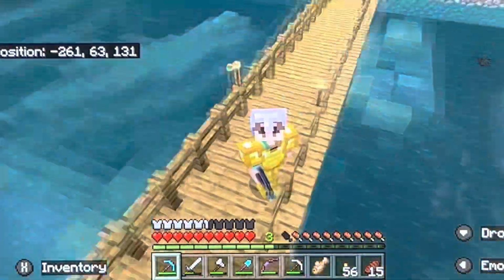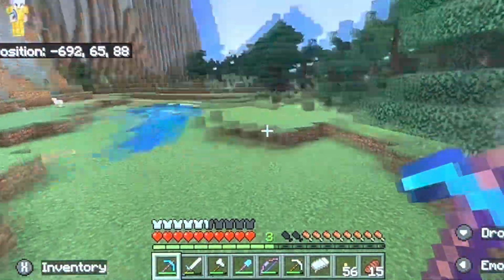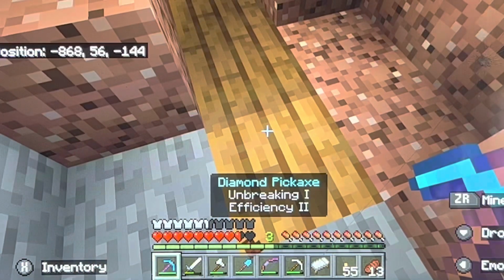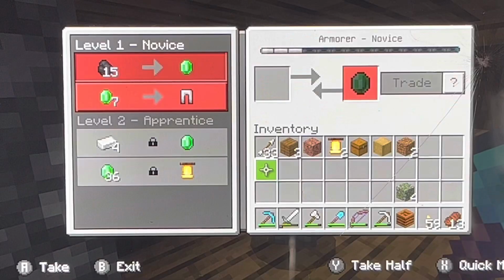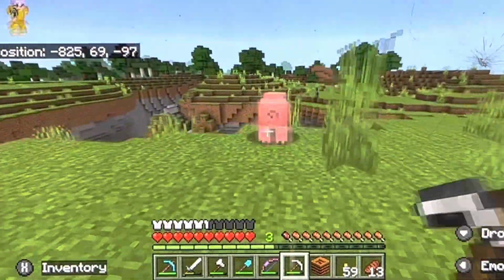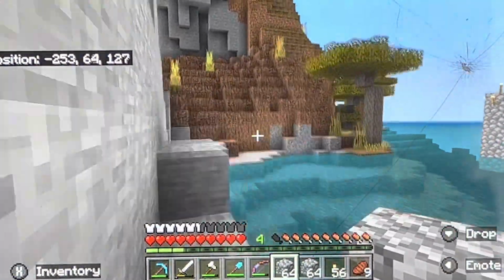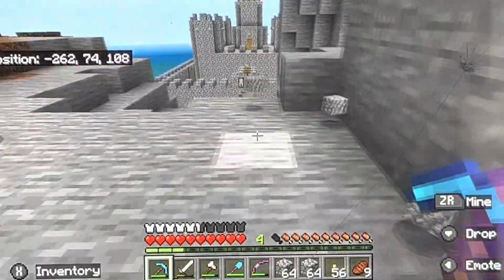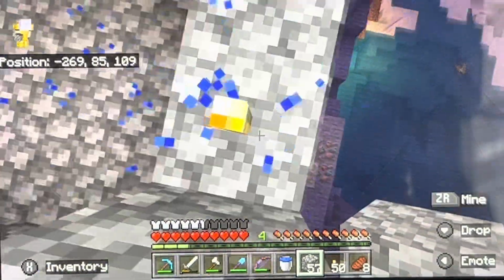Hobblecraft S2 E6 XP Farm